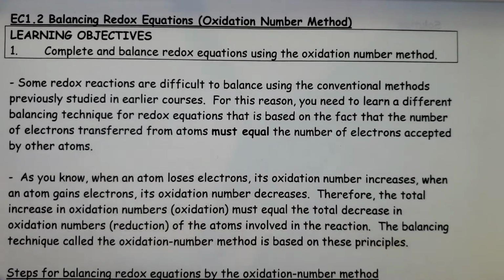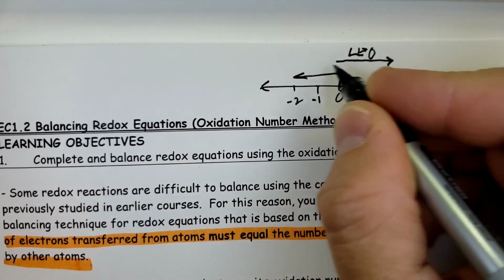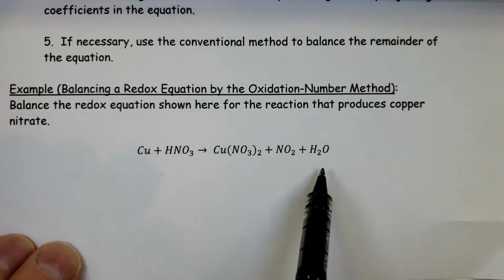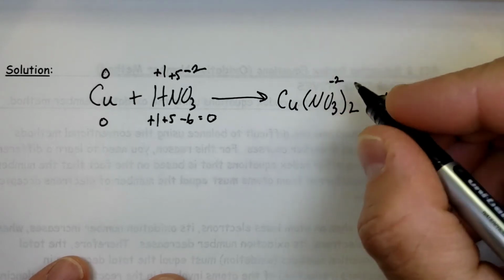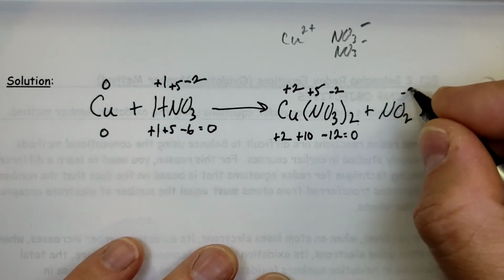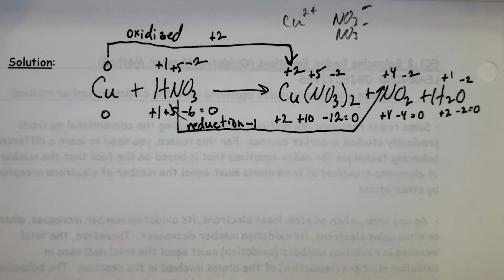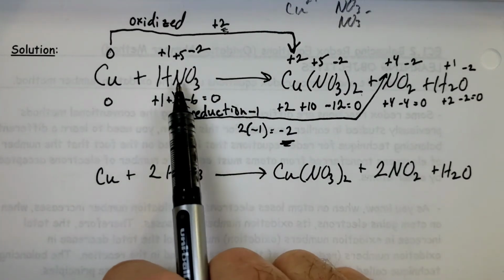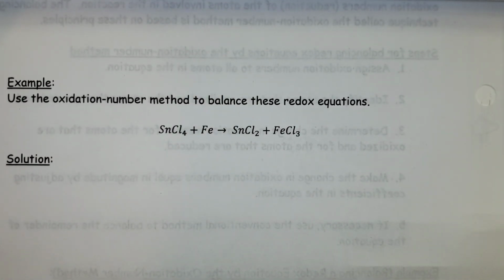EC1.2 Balancing Redox Equations (Oxidation Number Method) (Part 1)